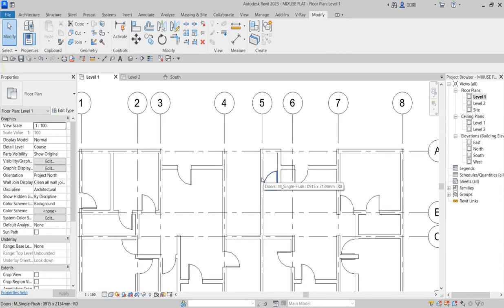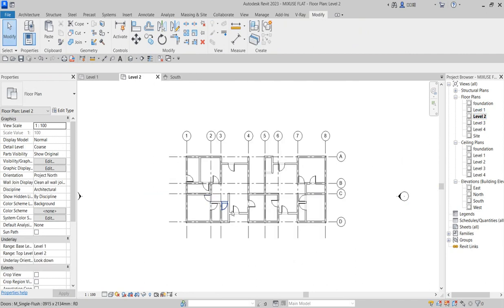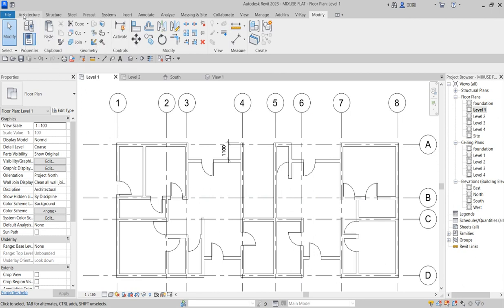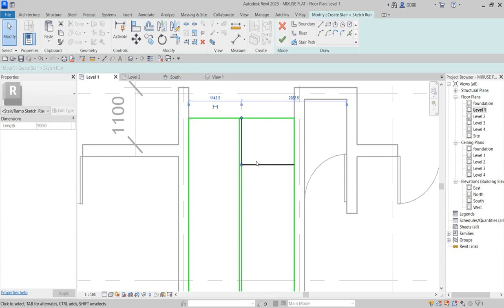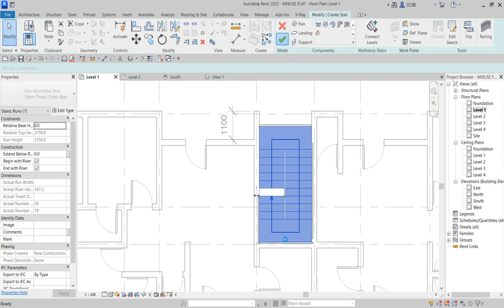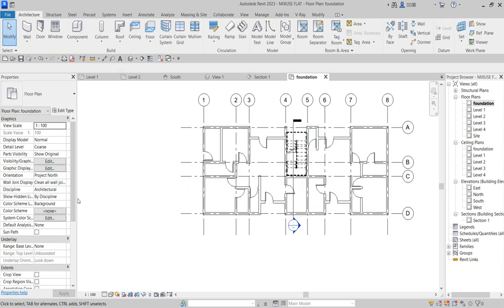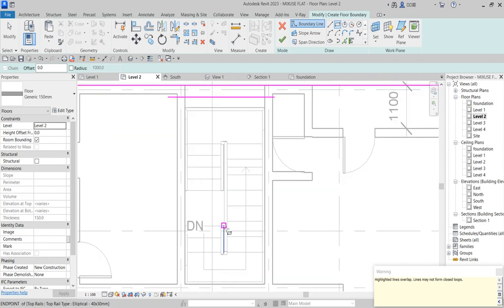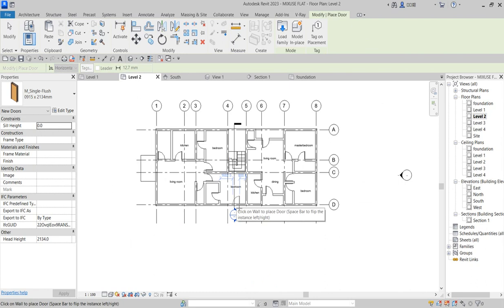HOW TO CREATE MIXUSED FLATS IN REVIT 2023 VOL 2 FIRST FLOOR PLAN